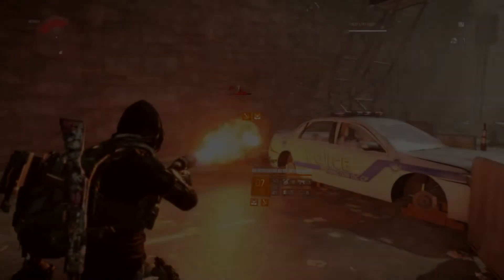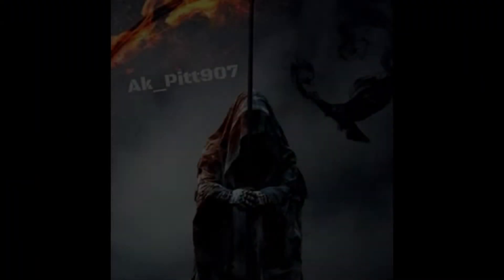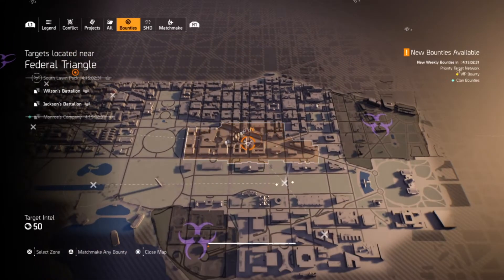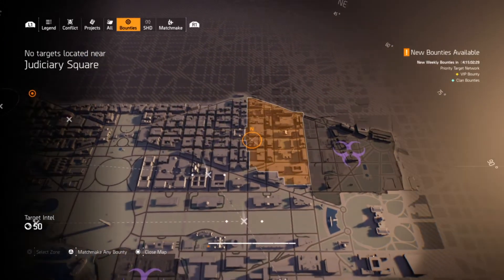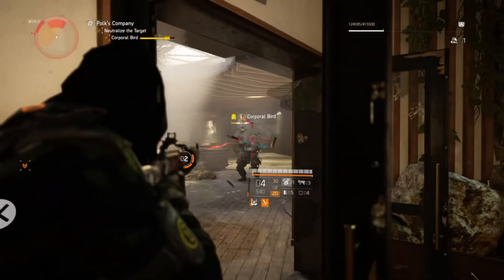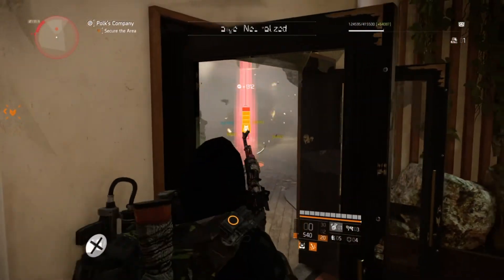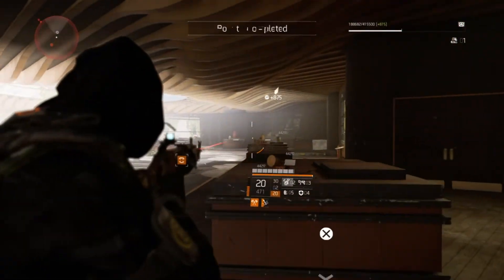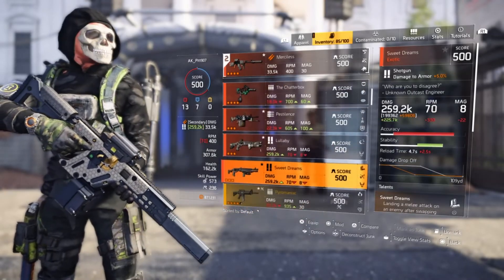How to get the New Assault Rifle The Chameleon in the Division 2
This is a short video on how to get the new AR gun in Division 2.